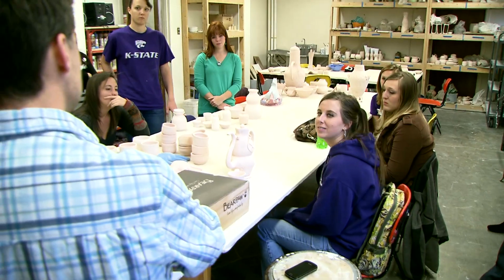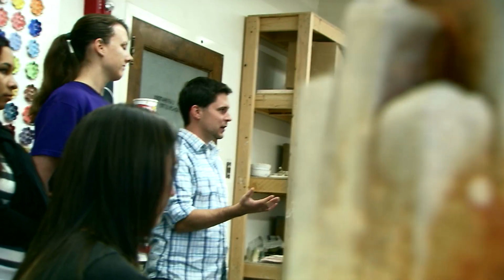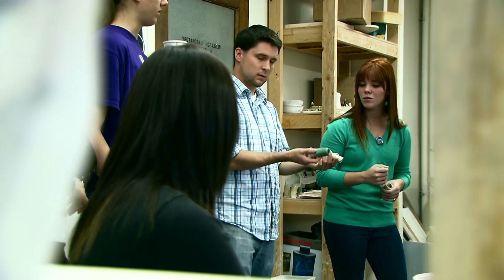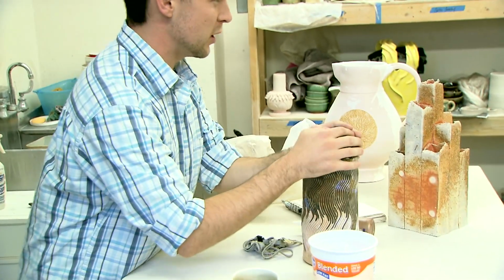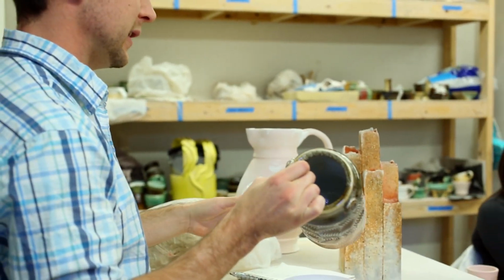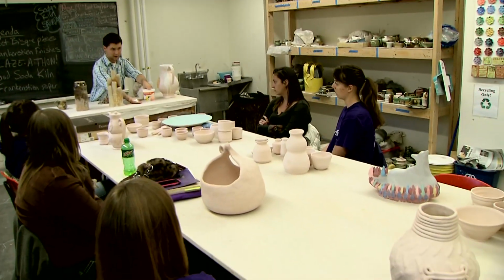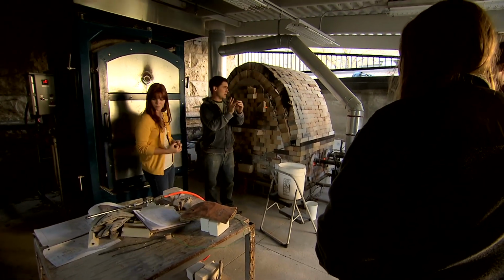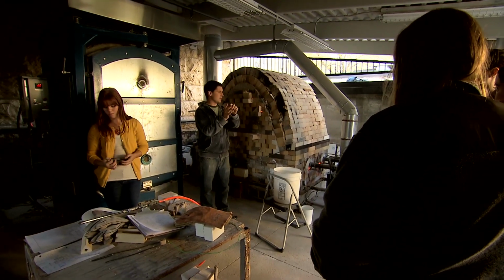GSC Award Video - Jarred Pfeiffer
A look into the teaching style of graduated student Jarred Pfeiffer.

Prepared for MAGS Teaching Award.

Prepared by:
Christian Young
Division of Communications and Marketing
Kansas State University
Manhattan, KS